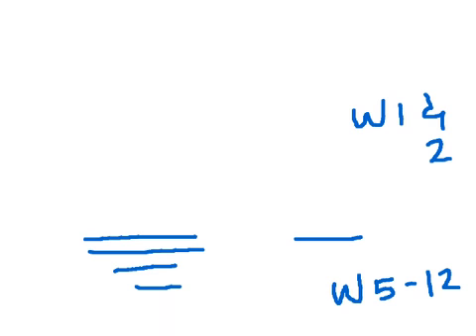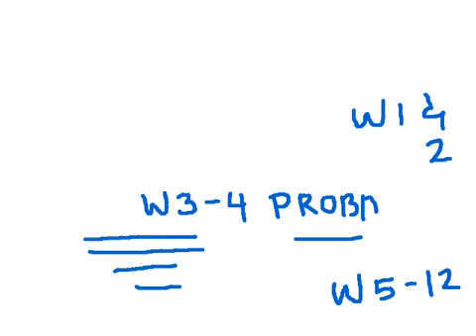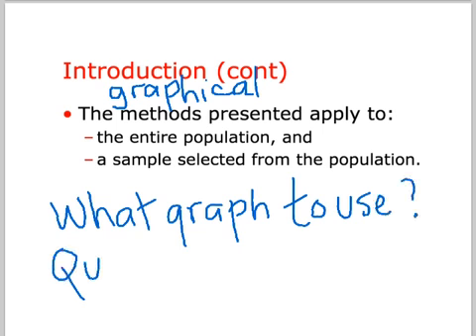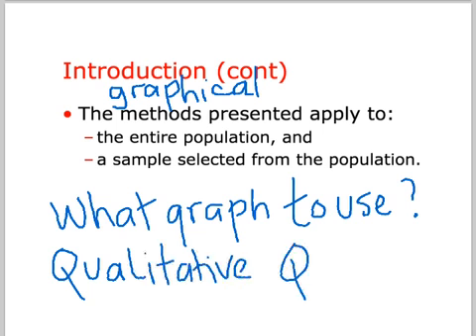Lecture week 1 1304 afe part 2